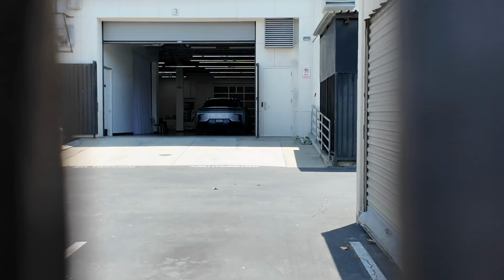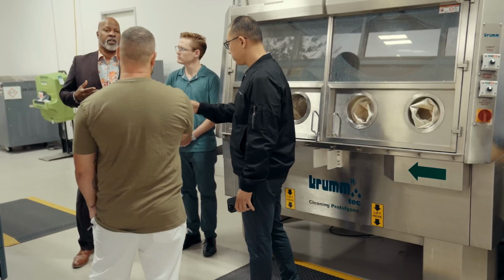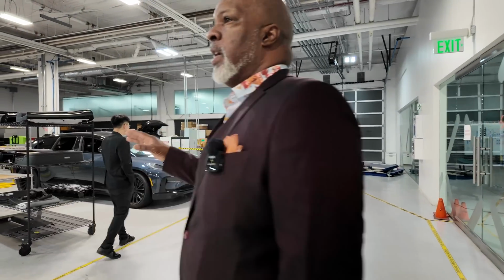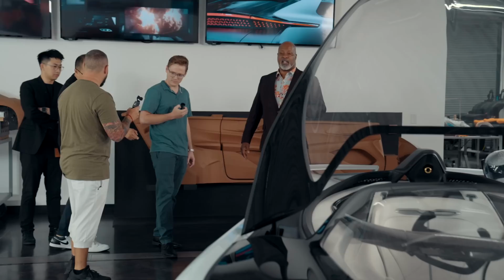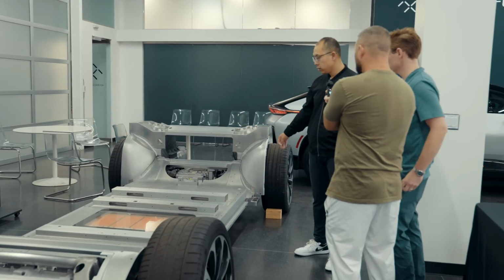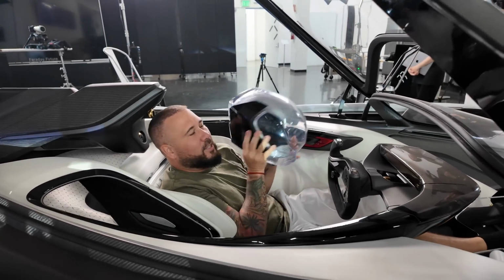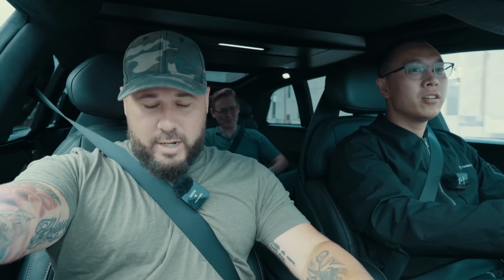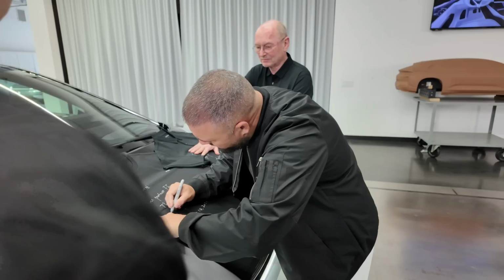Sneaking Into Faraday Future Headquarters!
Check out @YTJia_Official @Faradayfuture

Join OmarGoshTV on a secret visit to the headquarters of Faraday Future, (FFIE) the company that's being touted as the "Tesla killer." In this exclusive behind-the-scenes tour, we'll explore why Faraday Future is considered Tesla's biggest competition in the electric vehicle market. Discover their innovative technology, cutting-edge designs, and what sets them apart in the race to dominate the EV industry. Don't miss this in-depth look at the future of electric cars and how Faraday Future plans to challenge Tesla's supremacy.

The views and opinions expressed in this video about visiting Faraday Future headquarters are solely my own. They do not reflect the official stance of Faraday Future or any associated parties. This content is for informational and entertainment purposes only and should not be construed as financial advice. Always conduct your own research or consult with a professional before making any financial decisions.

MY "ONLY" SOCIAL MEDIA'S (no I don't have others or 2nd accounts) and I will never send you messages asking for money, etc.
Any other social media accounts are NOT me! Report and block them PLZ.